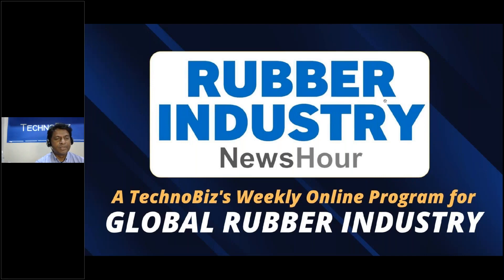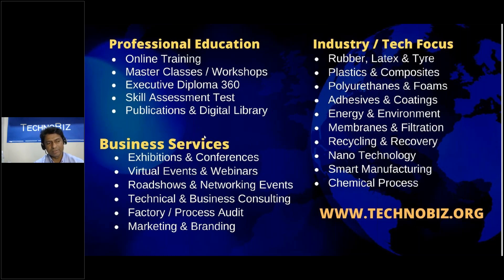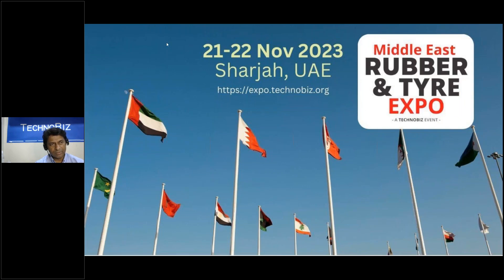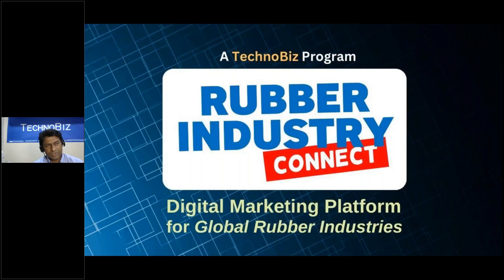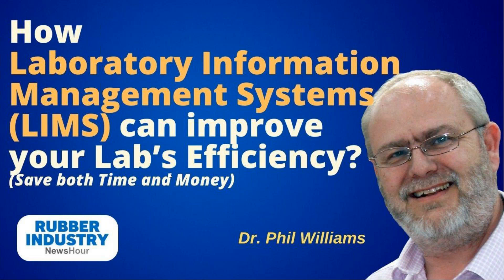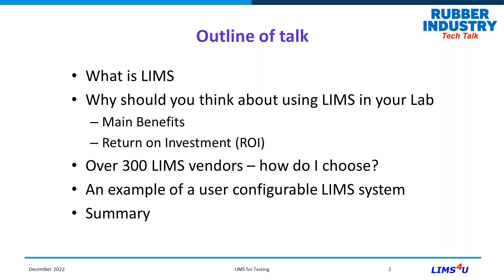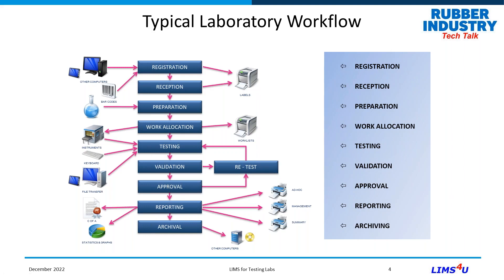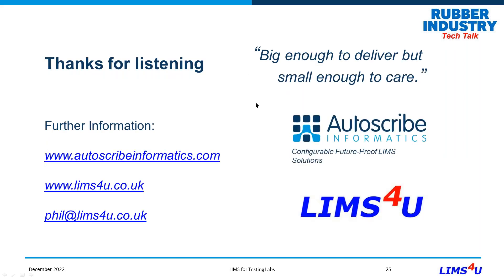How Laboratory Information Management Systems (LIMS) can improve Your Lab's Efficiency?